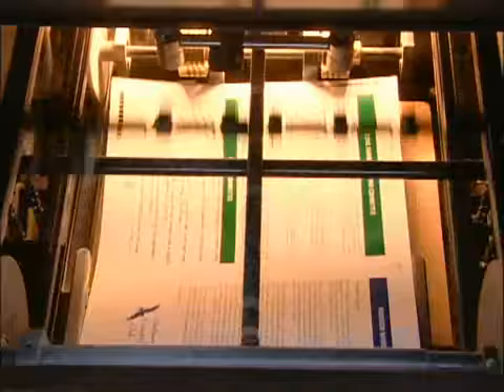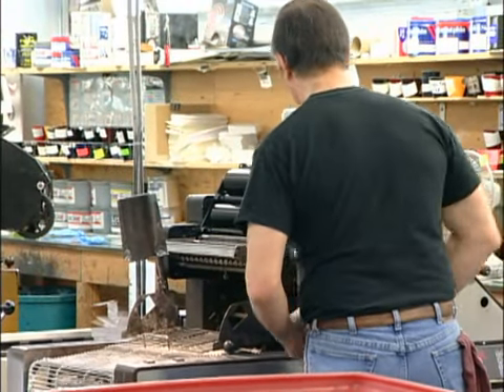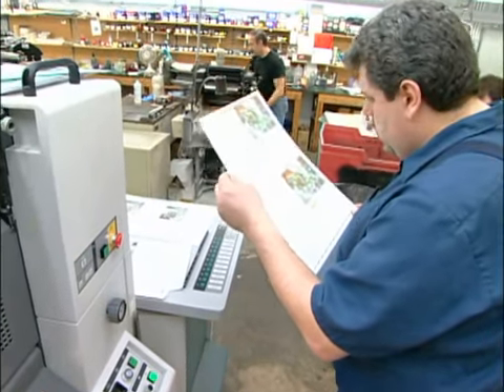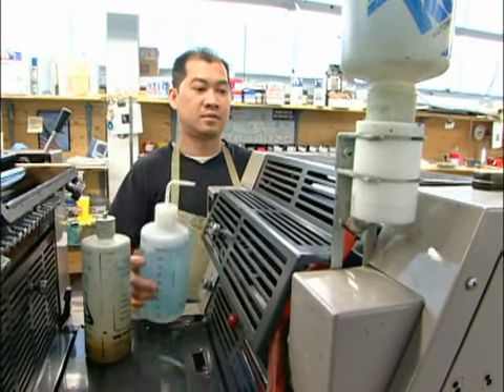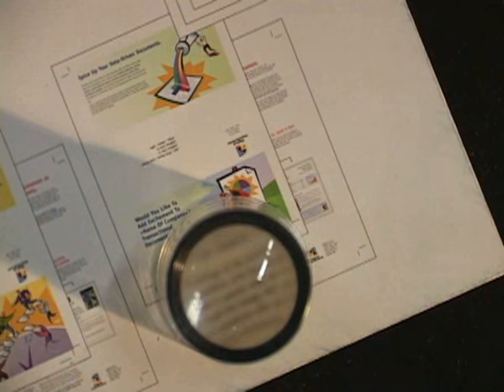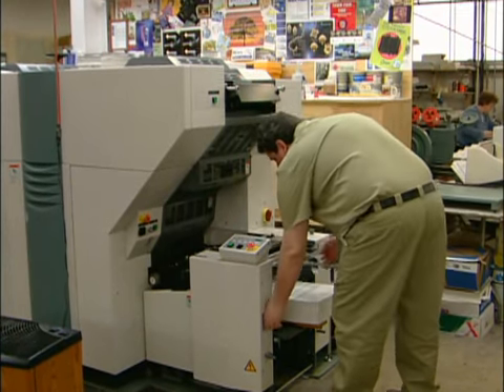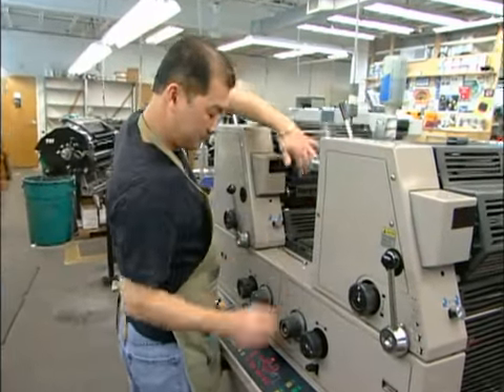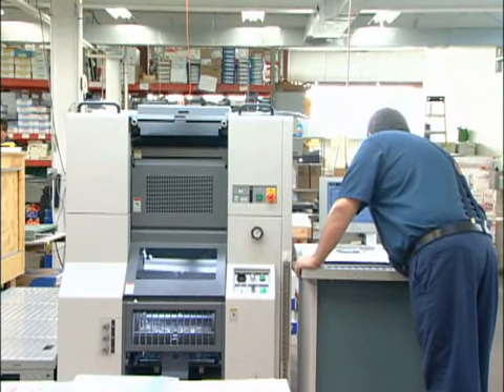Pressman on DI Press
We were happy to remarket this press for this customer and can help you buy or sell DI presses as well.  We can also be found on the web